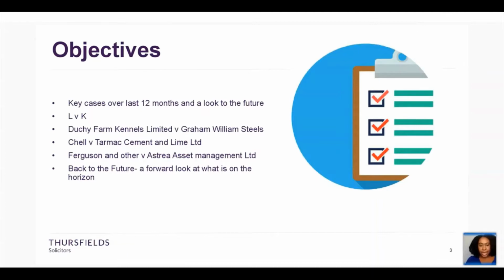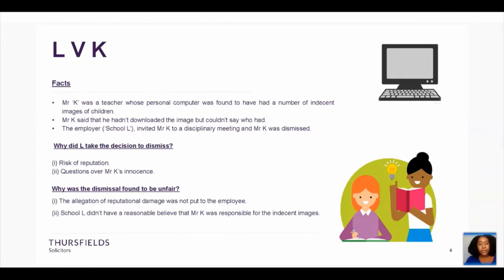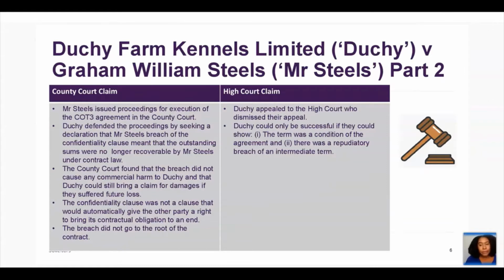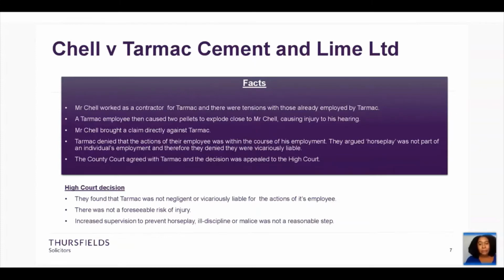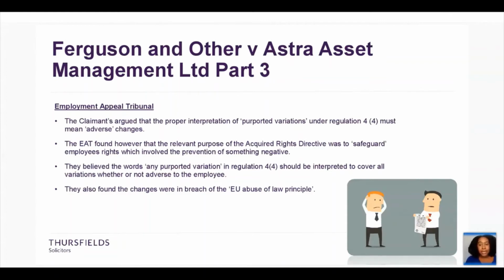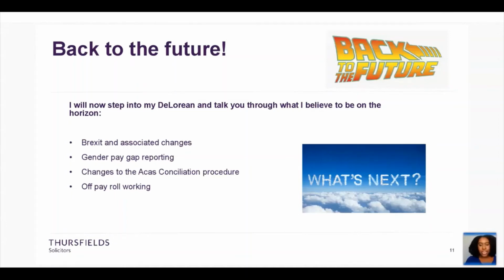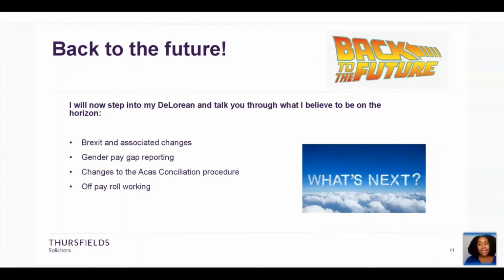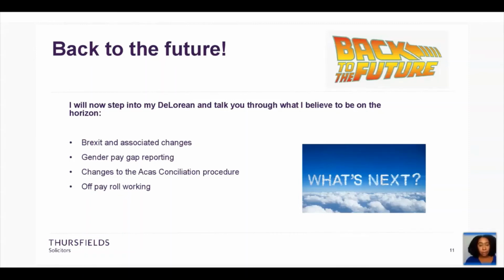Jade Linton keynote - 'Employment Law update'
Thursfields' Jade Linton outlines recent case law and looks at the likely impact on employment law of issues such as Furlough, Brexit and gender pay gap data.